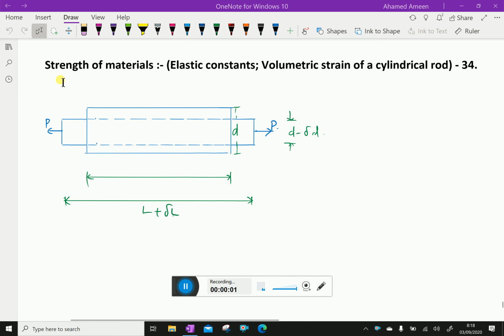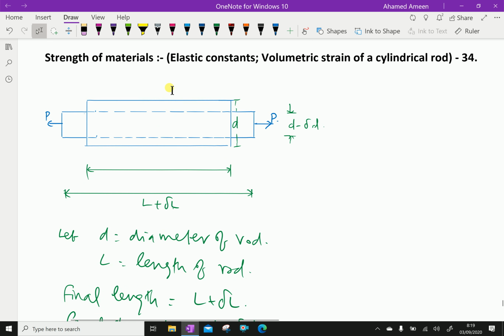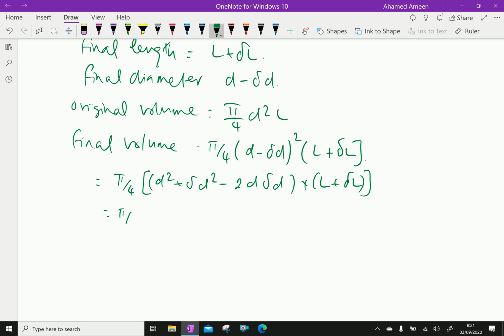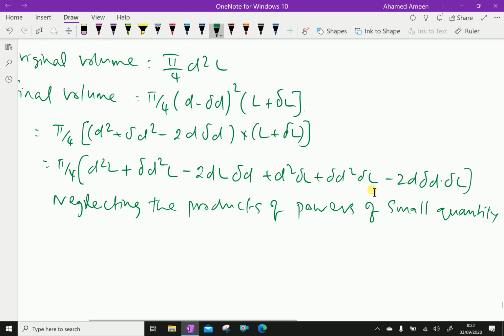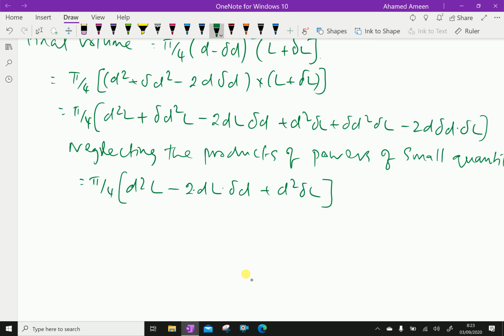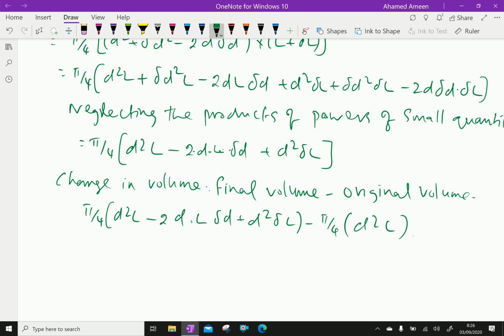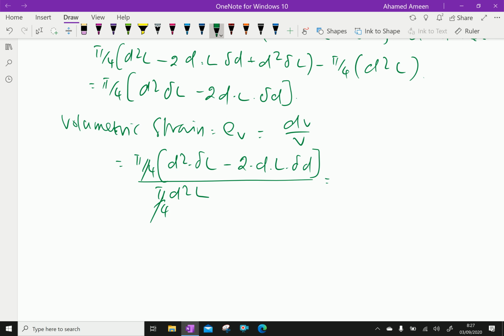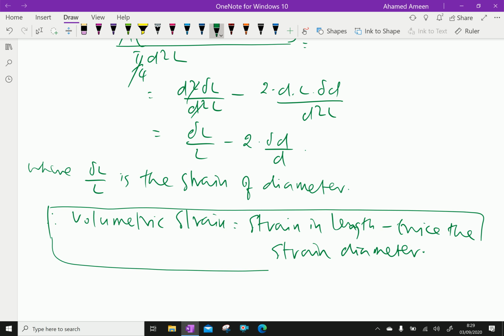Strength of materials 34.